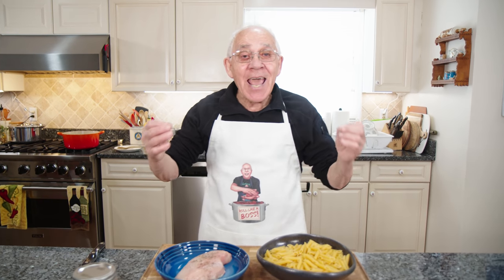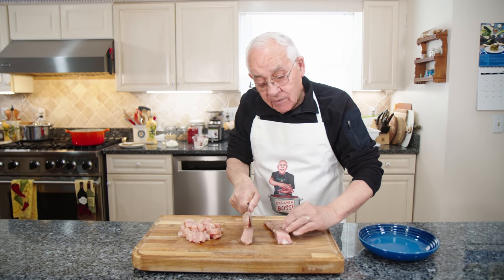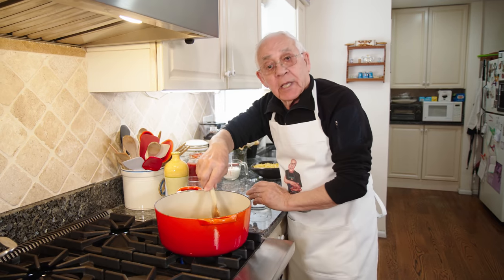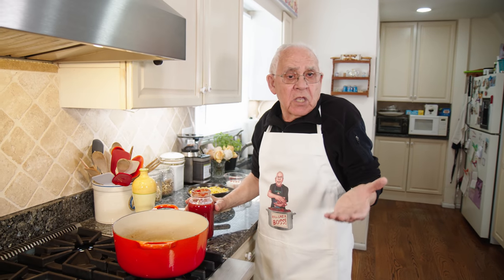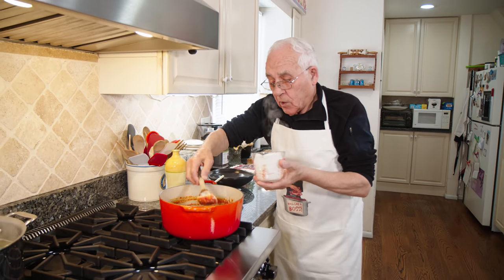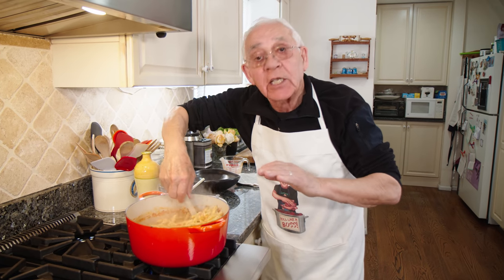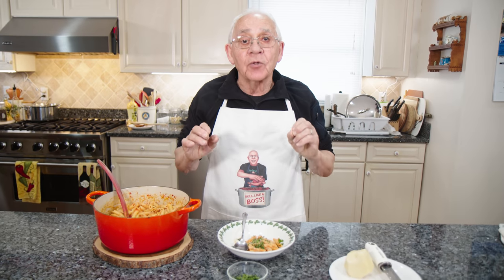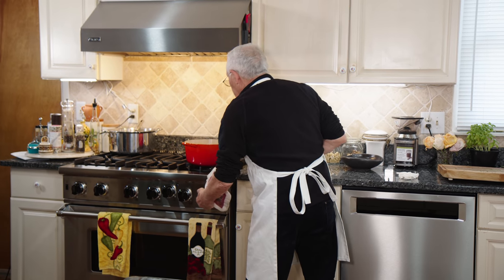Creamy Penne Alla Vodka with Chicken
Today I would like to share with you my Creamy Penne Alla Vodka with Chicken recipe.